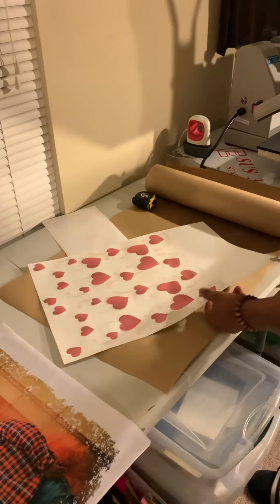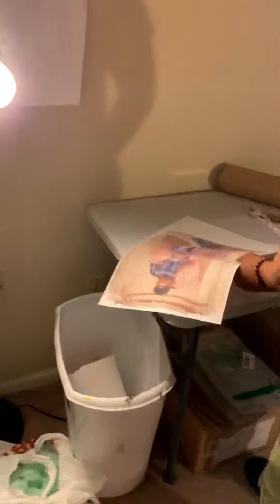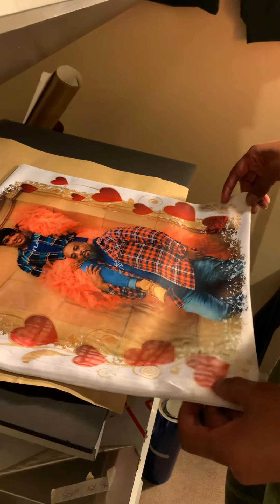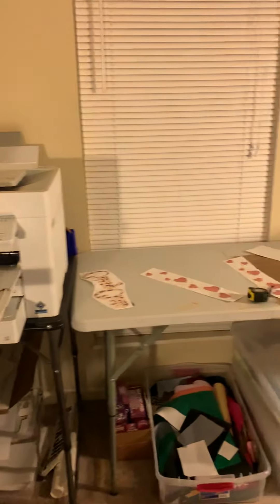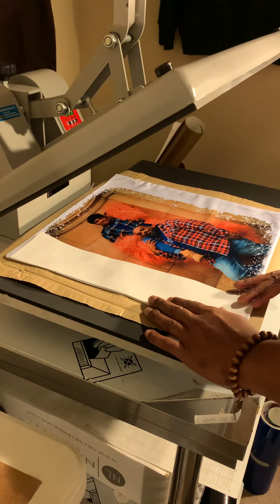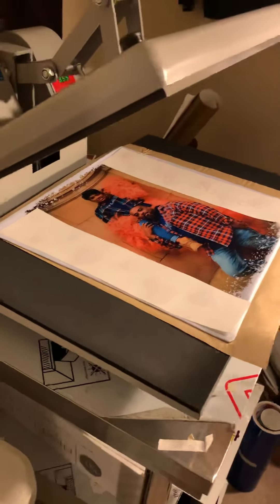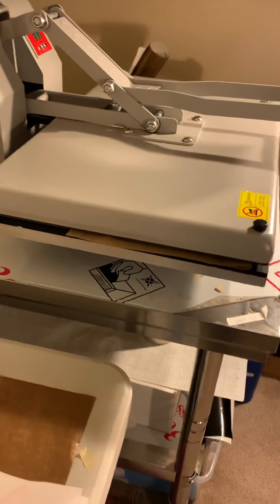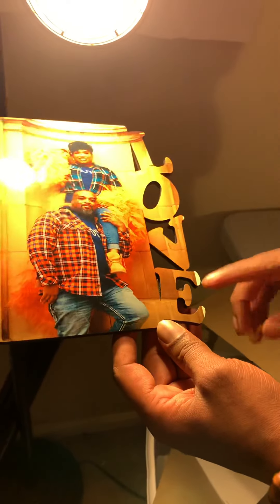Part 4.Sublimation pillowcase and standing plaque